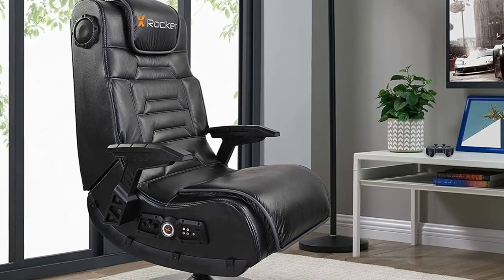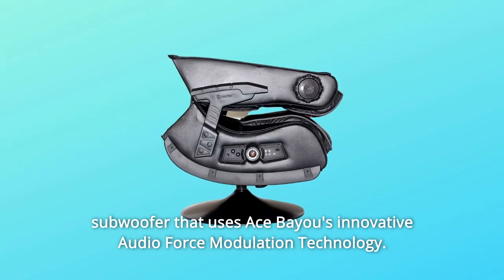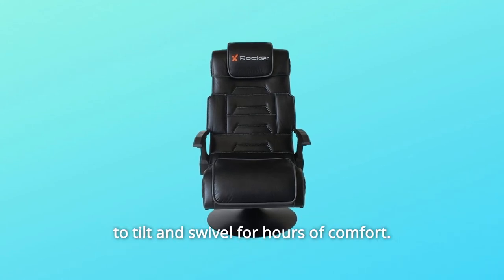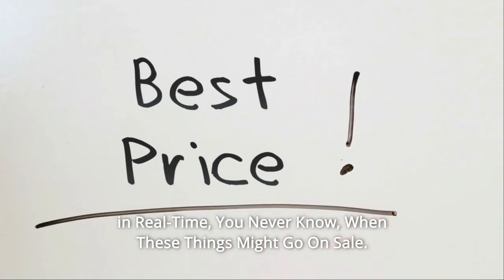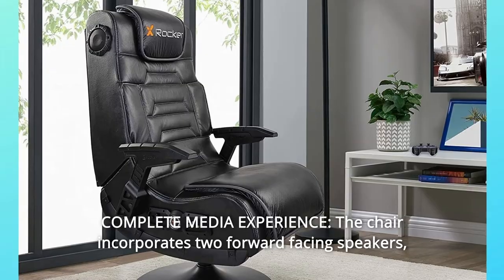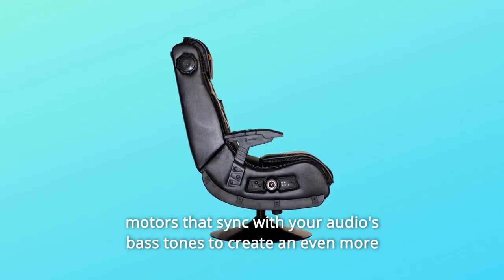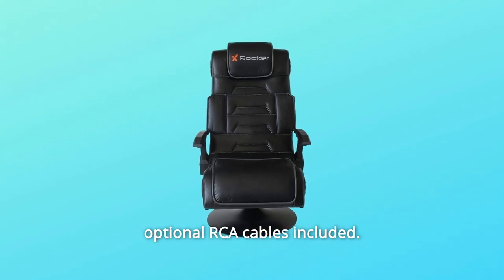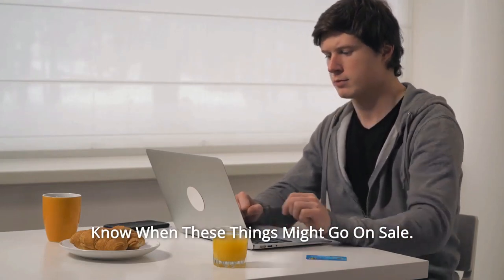X Rocker Pro Series Pedestal 2.1 Video Gaming Chair Review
Check Amazon's latest price (These things might go on Sale)

Welcome to the realm of audio that is interactive. You can now not only hear but also feel your music with the 51396 X Rocker Pro Series Wireless Game Chair. You will become a part of the thrill whether you are listening to music, watching a movie, or playing a game.
Two speakers are concealed in the headrest of this black X Rocker gaming chair, and a subwoofer utilises Ace Bayou's unique Audio Force Modulation Technology. To enhance sound quality and your experience, AFM integrates speakers and ports power subwoofers into the open area inside the X Rocker. For hours of relaxation, this pedestal 2.1 wireless audio gaming chair base raises you and enables you to tilt and rotate. Its gun-stock arms offer additional support and a cool appearance. Ace Bayou brings you the 51396 X Rocker Pro Series Wireless Game Chair.

ONE-SIZE-FITS-ALL PEDESTAL GAMING CHAIR: Playing video games, watching movies and TV, listening to music, reading, and resting may all be done in a leather lounging gaming chair.

Number 2: COMPLETE MEDIA EXPERIENCE: The chair has two forward-facing speakers, audio force modulation technology, and ported power subwoofers for complete immersion in your game, movie, or music.

Number 3: Extra VIBRATION MOTORS: The Pro Series H3 features additional vibration motors that match with the bass tones in your music to produce a more intense full-body feeling that will keep you comfortable and amused for hours.

Number 4: RADIO WIRELESS RECEIVER: The built-in radio wireless receiver and accompanying wireless transmitter operate with any source that has RCA stereo outputs; RCA cables are optional.

Number 5: COMPATIBILITY: Xbox, PlayStation, and all other game systems are compatible.

Searches related to X Rocker Pro Series Pedestal 2.1 Video Gaming Chair Review

X Rocker Pro Series Pedestal 2.1 Video Gaming Chair